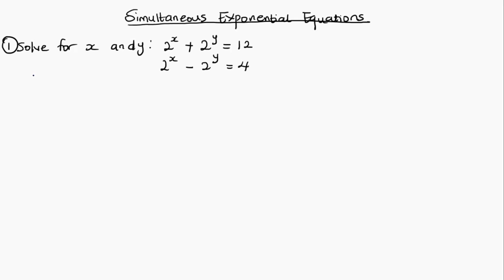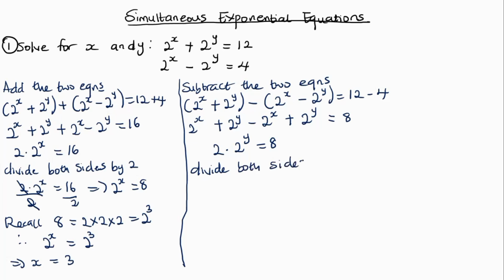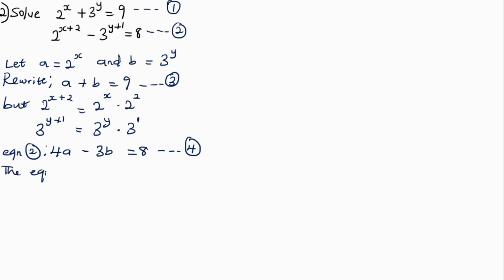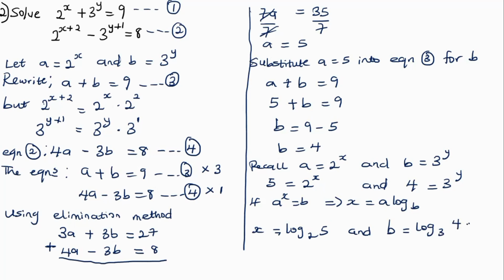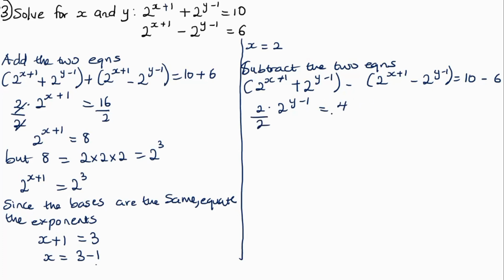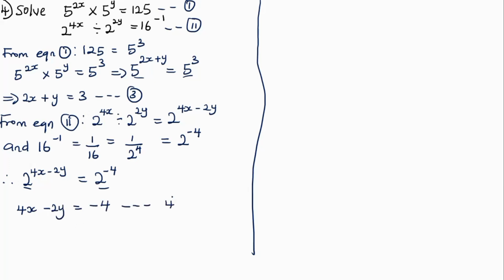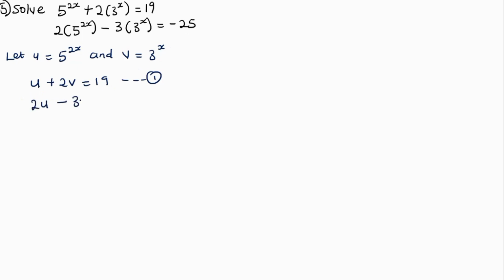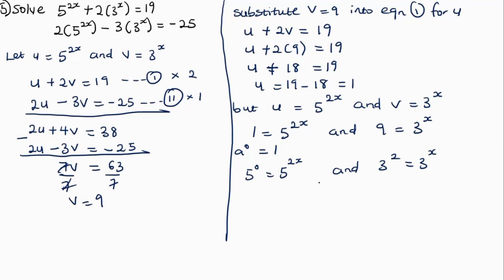Solving Simultaneous With Exponential Directly | Very Easy Method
Learn how to solve simultaneous exponential equations step-by-step in this easy-to-follow tutorial. We'll break down the process, explain key concepts, and provide tips to master these equations. Perfect for students preparing for exams or anyone looking to sharpen their math skills!